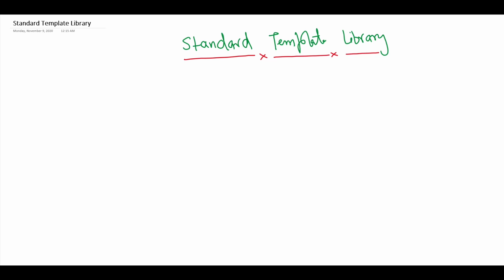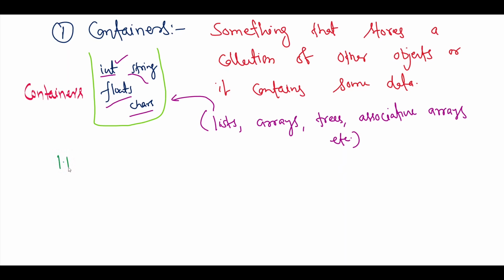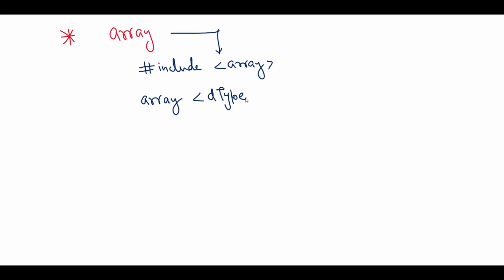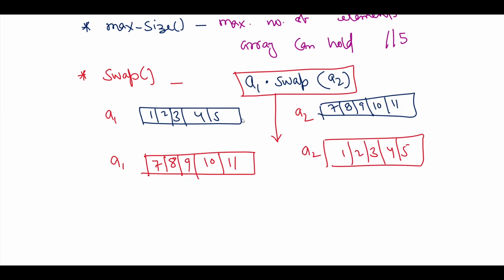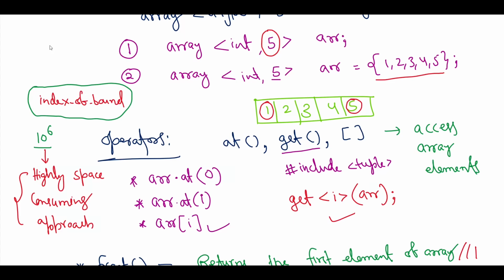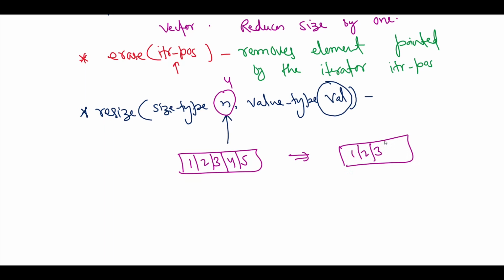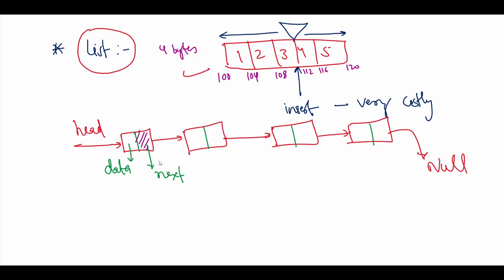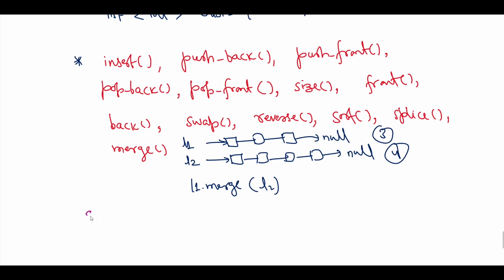L66: Best Intro Of Standard Template Library | STL In C++ | Sequence Containers | The Easy Concepts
C++ Tutorials | L66: Best Introduction Of Standard Template Library | STL In C++ | Sequence Containers | The Easy Concepts

In this tutorial, we have discussed the concept of a standard template library popularly known as STL. In the previous tutorial, we talked about templates, and here we are going to talk about STL that offers proof of concept for generic programming with templates. STL defines powerful, template-based, reusable components that implement many common data structures (such as lists, stack, arrays, etc.) and algorithms used to process those data structures.

You might have taken data structures and algorithms course at your university but that doesn’t mean that you are an expert and might have implemented all of these on your own or you might not be planning to do so in near future. Without much deeper knowledge of computer science, it’s very difficult to implement an efficient version of these data structures, so STL provides you general-purpose algorithms and containers to make your life easier by the following means -
1. They are correctly implemented and you don’t need to debug or test their efficiency.
2. They are as fast as possible for general use.
3. They are easier to understand and maintain

STL has mainly three components – Containers, Algorithms, and Iterators.
There are 3 types of containers -  Sequence Containers, Associative (Non-Linear) Containers (sorted and non-sorted), Container Adapters. The Sequence and Associative as (Non-Linear) Containers are collectively known as first-class containers.

1. Sequence Containers – represent linear data structures such as vectors
and linked contiguous lists. array),
Ex–  array (static contiguous array), vector (dynamic contiguous array),
deque (Double-ended queue), list (doubly-linked list), froward_list (singly linked list)

2. Associative (Non-Linear) Containers – Locate elements stored in the
containers quickly. Such containers can store sets of values of key-value
pairs. There are two versions of associative containers, where data is sorted by keys and another where data is not sorted by keys.
Ex – set, map, multiset, multimap

3. Container Adapters – Constrained version of sequential containers or you can say that they provide a different interface for sequential containers.
Ex – stack, queue, priority_queue

Algorithms – STL algorithms can be used generically across a variety of containers. It provides many algorithms you will use frequently to manipulate containers. Inserting, deleting, searching, sorting and others are appropriate for some or all of the STL containers. The algorithms operate on container elements only indirectly through iterators (which you can consider like a loop iterating over a data. We are going to discuss it right after we finish the discussion on algorithms). Many algorithms operate on sequences of elements defined by pairs of iterators – one pointing to the first element of the sequence and one pointing to one element past the last element. Also, it’s possible to create new algorithms that operate in a similar fashion so that they can be used with STL containers and iterators. So we can say that STL is extensible where it’s straightforward to add new algorithms and to do so without changes to STL containers.

Algorithms - Nonmodifying-sequence Algorithms and Mutating-sequence (Modifying) Algorithms

Iterators - Algorithms in STL don’t work on containers, instead they work on iterators, they manipulate the data pointed by the iterators. Thus it doesn't matter what is the type of the container and because of this an algorithm will work for any type of element and we don't have to define the same algorithm for different types of containers.